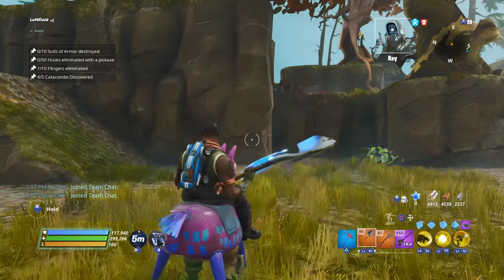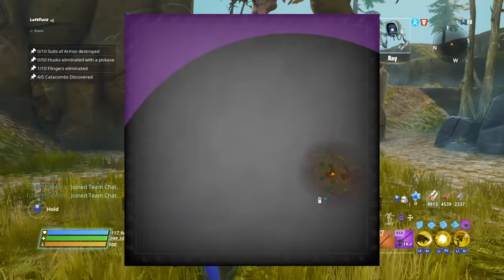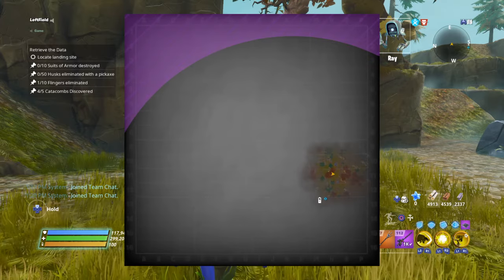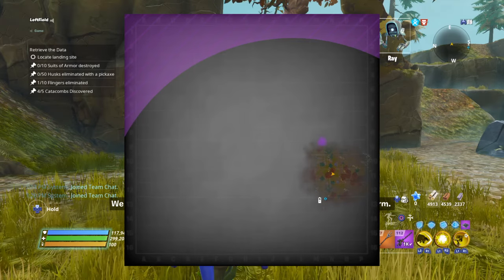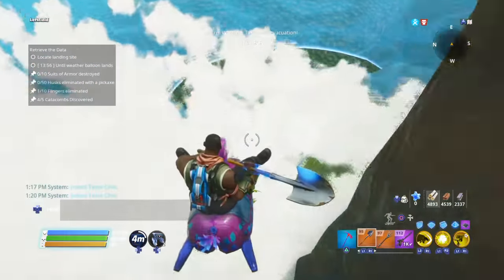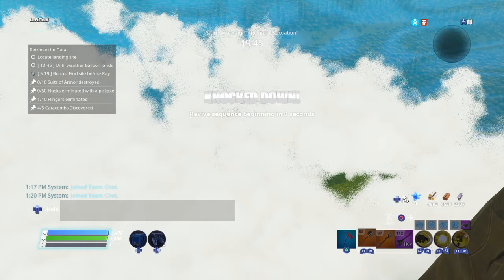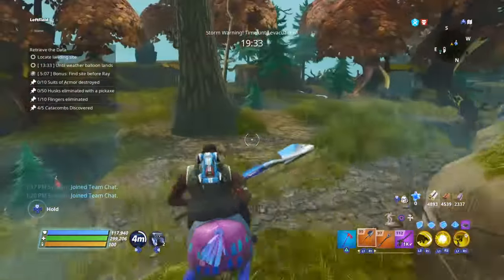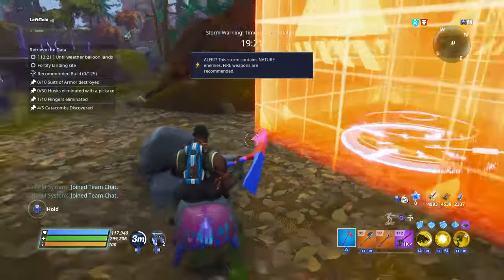STW: Find The Objective Instantly In Ventures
This is super helpful